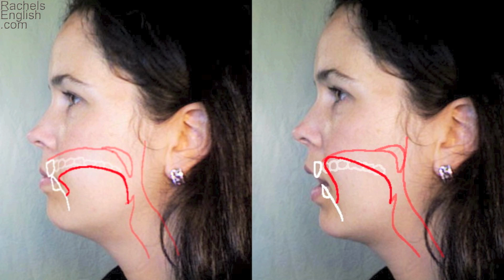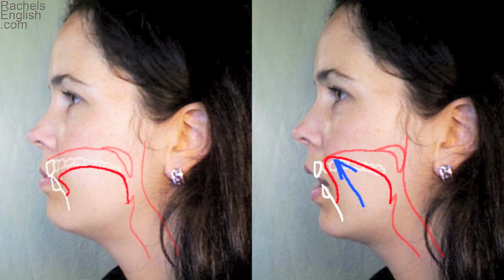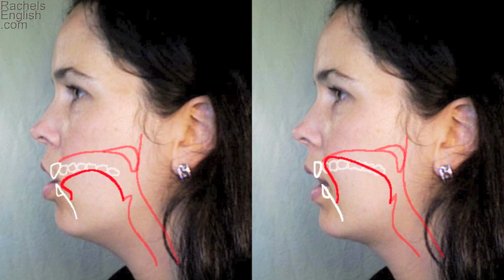English: How to Pronounce L consonant: American Accent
ESL: How to pronounce the L consonant sound in American English.  Pronunciation and Accent lessons and exercises on the website to help you improve your spoken English.

Cải thiện nói tiếng Anh Mỹ   /   음성 미국 영어를 향상   /   話されているアメリカ英語を向上させる    /   Улучшение говорил американский вариант английского языка   /   Meningkatkan berbicara bahasa Inggris Amerika   /   Melhorar a fala Inglês Americano   /   Mejorar el habla Inglés Americano   /   提高口语的美式英语   /   बात अमेरिकी अंग्रेजी में सुधार   /   تحسين يتحدث اللغة الإنجليزية الأميركية

for more exercises and videos to improve your American English pronunciation.